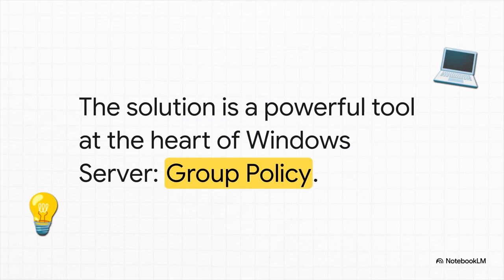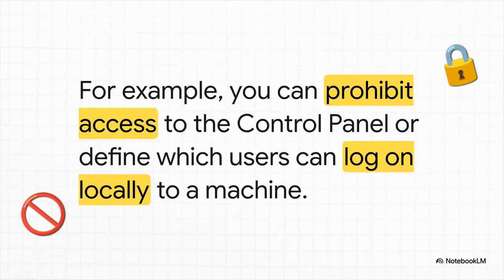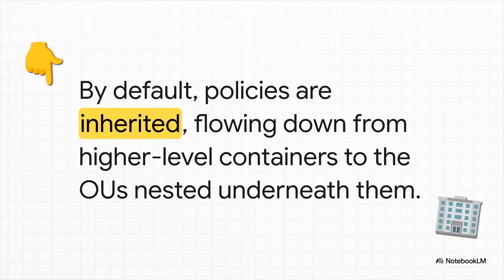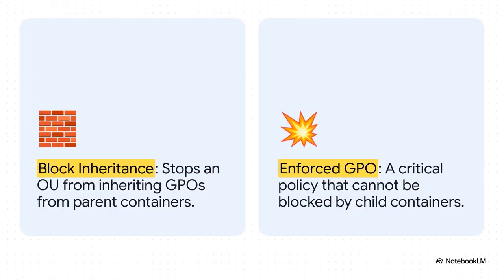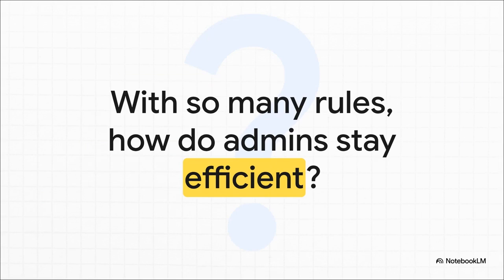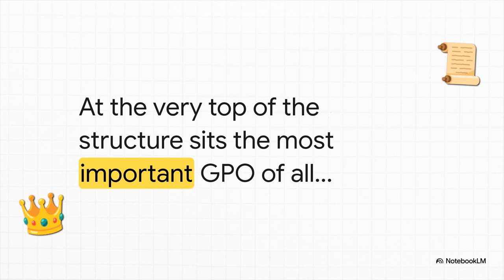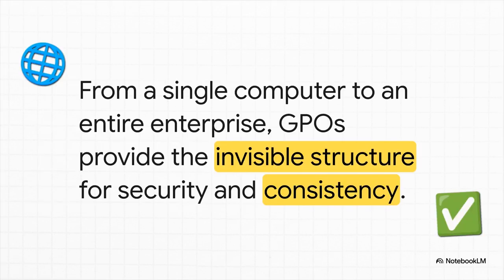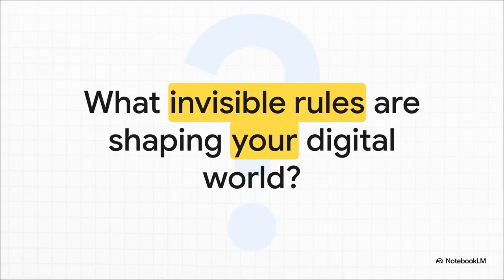Creating Group Policies in Active Directory | The Ultimate Reactions + IT Tutorials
This video will show you the steps to create Group Policies in the Active Directory on Windows Server. This is a great tutorial for beginners using windows server. So hope this little tutorial will help anybody that is having questions or issues.